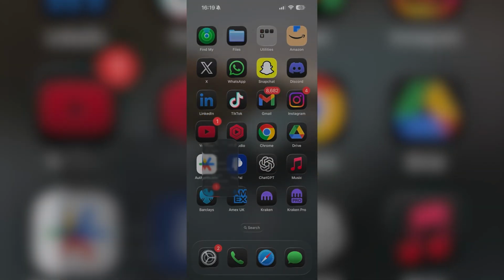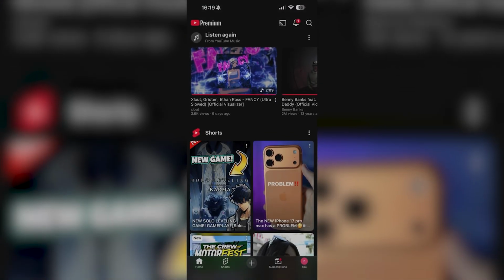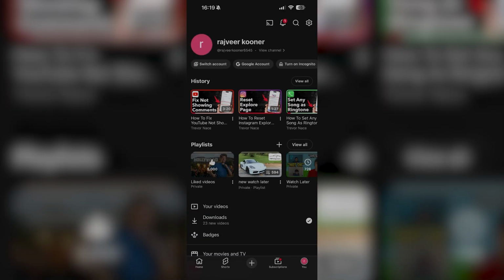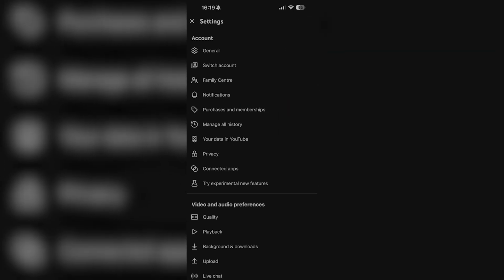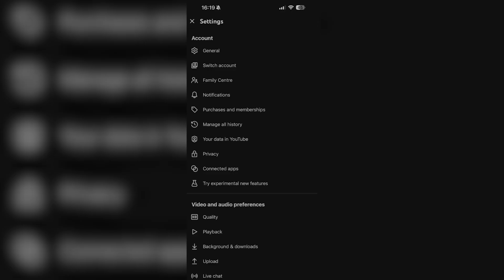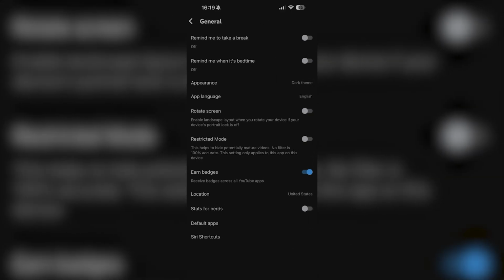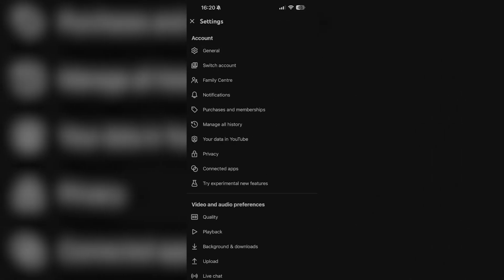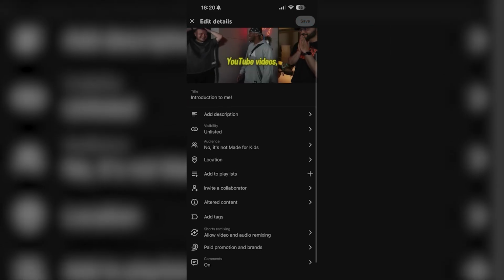How To Fix YouTube Not Showing Comments - Fastest Guide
How To Fix YouTube Not Showing Comments, Fix YouTube Not Showing Comments